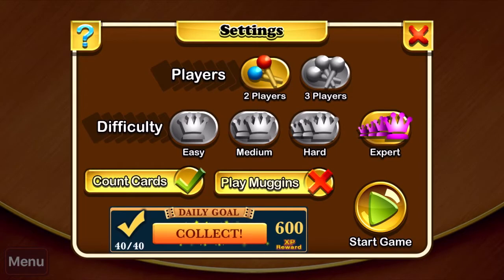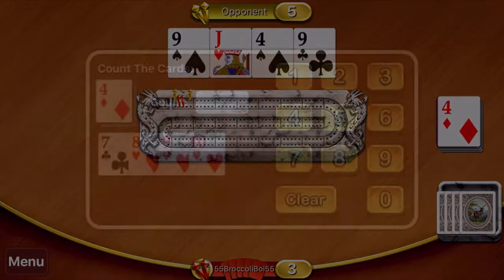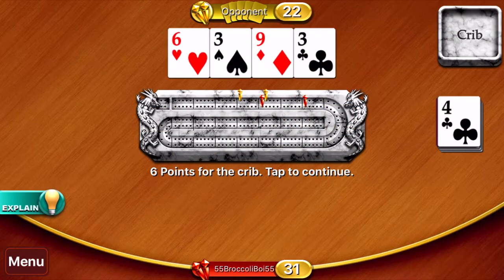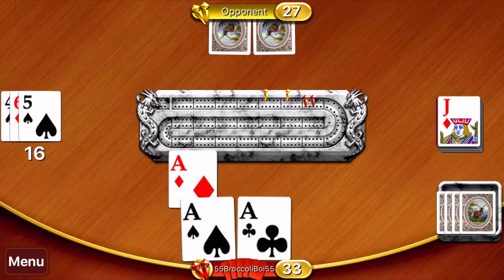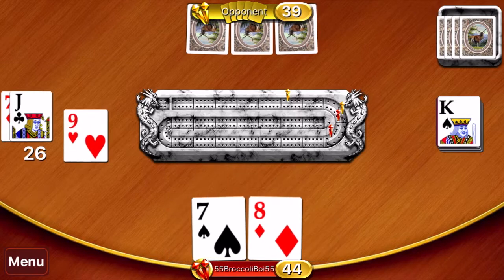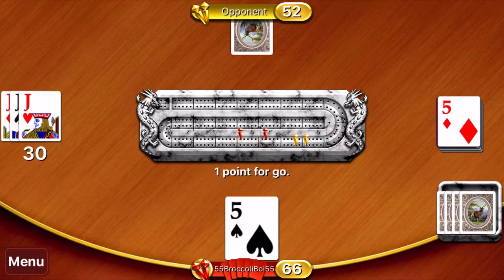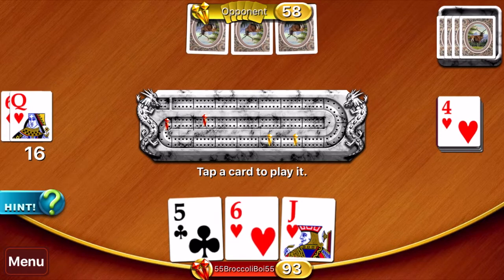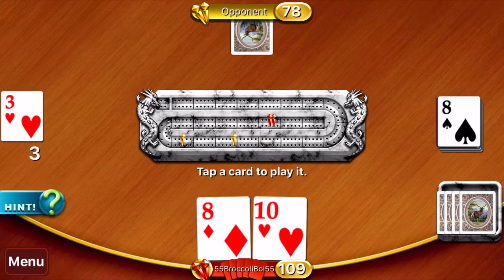Cribbage strategy, tips, and game walkthrough!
Here is the app that I use. There is also a non-premium version that works the same but there is no expert difficulty.